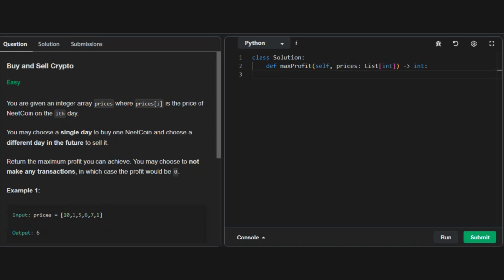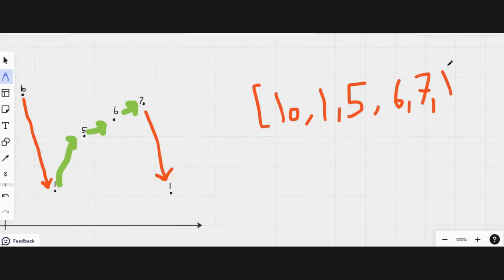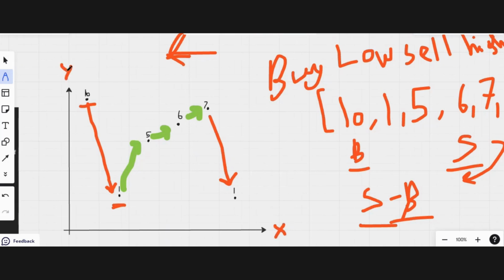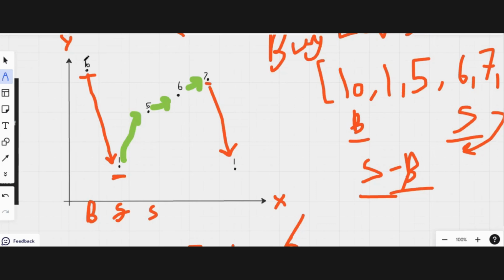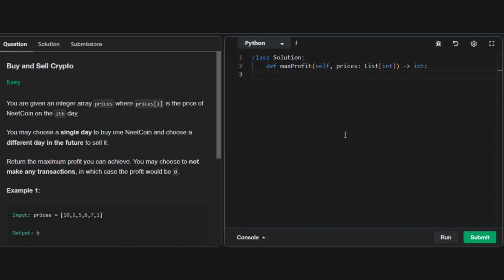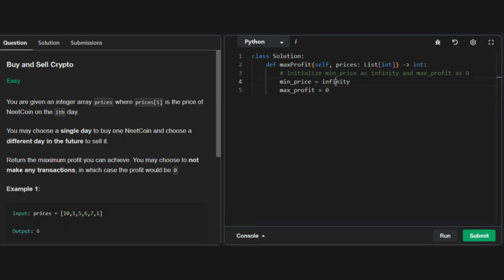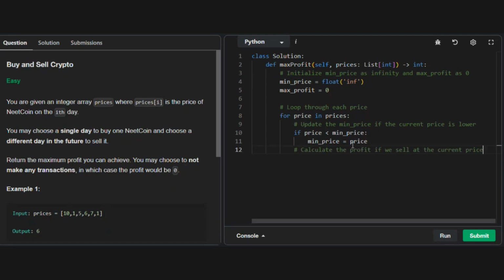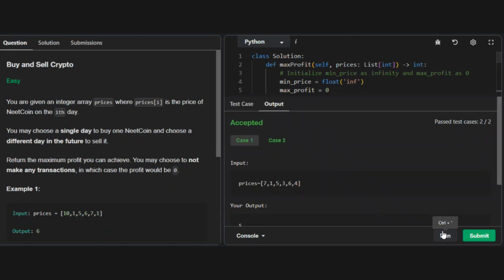Master Buy and Sell Crypto with LeetCode Blind 75 Problem 12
In this video, we dive into LeetCode Blind 75 Problem 12 and master the art of Buy and Sell Crypto. Whether you're preparing for coding interviews or sharpening your skills, this Buy and Sell Crypto LeetCode solution will guide you step by step. Let's crack this popular LeetCode challenge together!

In this video, we will explore the LeetCode Blind 75 Problem 12 focusing on the Buy and Sell Crypto challenge. We'll walk through the coding solution step-by-step using Python, breaking down the algorithm to find the best time to buy and sell stocks. If you're preparing for a coding interview, this problem is crucial, as it teaches you how to optimize profits using data structures efficiently. Whether you're a beginner or advanced, solving this LeetCode problem will enhance your understanding of stock trading strategies, and you'll be ready for coding interviews with confidence. Special thanks to takeuforward and mlnowai for their interview prep resources!

Key Highlights:
- LeetCode Blind 75 Problem 12 explained in detail.
- Solving the Buy and Sell Crypto challenge with the best algorithm for maximizing profits.
- Full Python solution using optimized data structures.
- Breakdown of the stocks problem for coding interviews.
- Useful for interview prep, especially for companies linked to TakeUForward and MLnowai.
- Links are available in the description, so make sure to watch and improve your skills!

Check out our related videos and playlists on the channel for more LeetCode problems and solutions!